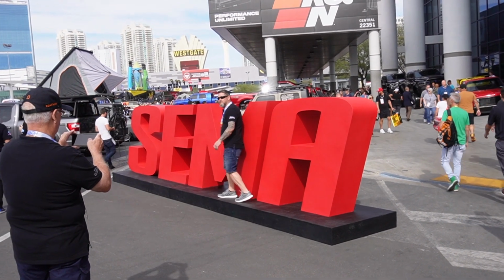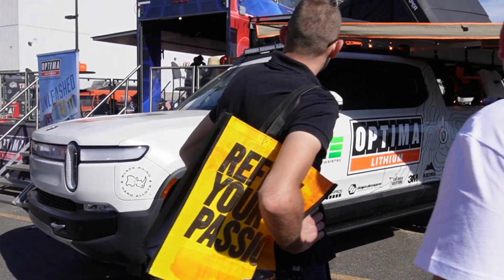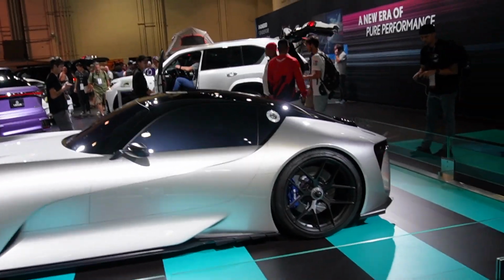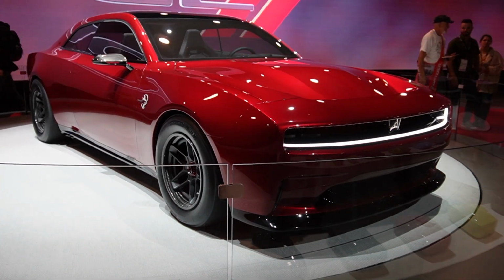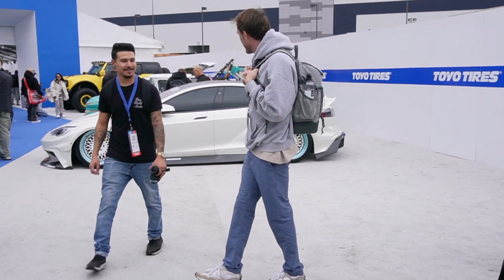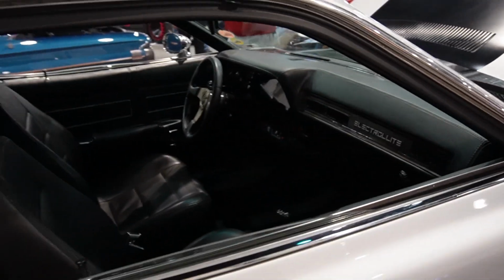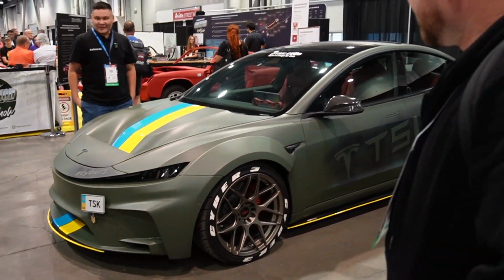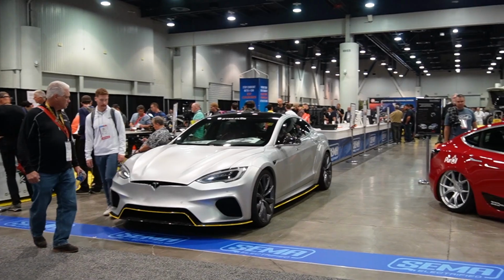Electric Cars at 2022 SEMA Show.